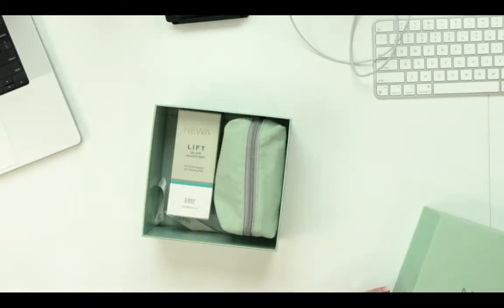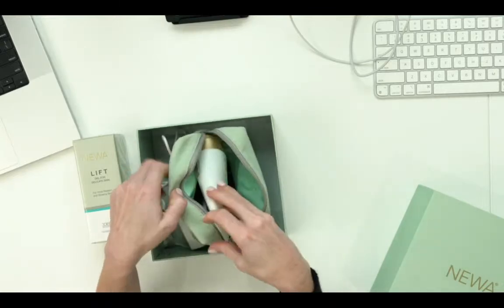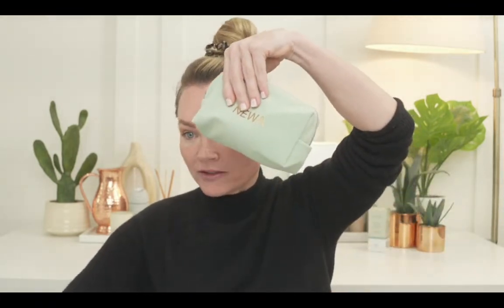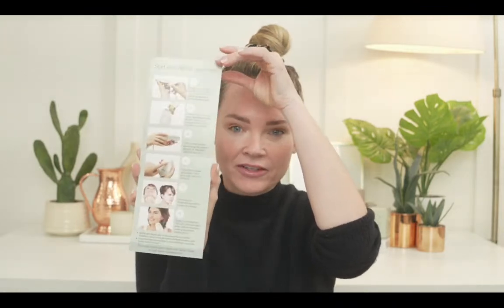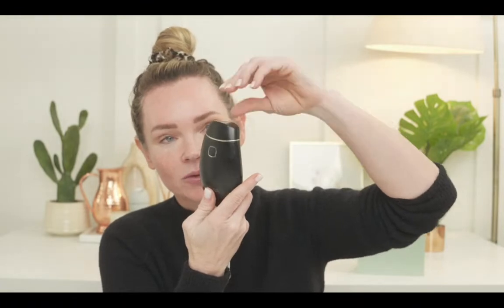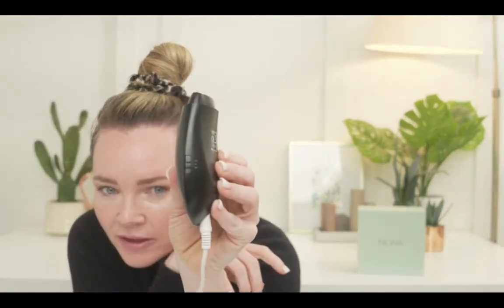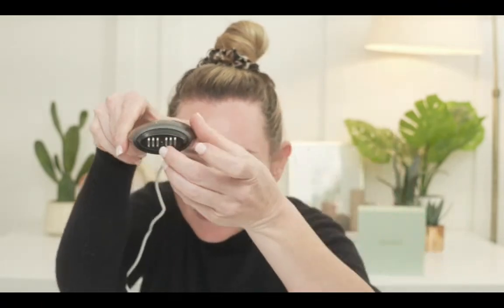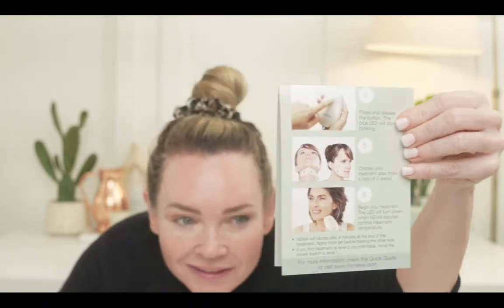NEWA RF DEVICE DEMO AND 20% OFF CODE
On Thursday Mornings, I care for my skin LIVE on Amazon and simultaneously here on this channel. Items used during this skincare LIVE are linked below for your convenience. I love sharing my Thursday mornings with you. Your support has given me an amazing community filled with other skincare enthusiasts.
Together we have a private skincare app where we share about professional skincare at home.

ITEMS IN THIS LIVE

Spa and Tell shares about spa's and retreats worldwide. As an avid world traveler, skincare lover and pamper queen; I've been to many of the best places on earth. My goal is to share these incredible places with you. I hope this channel gives you the inside scoop on these locations and inspires you to seek for more pampering in your life.

SKINCARE SHOPS
SKIN ITEMS
SKINSTORE: 25% OFF code: NATURALKAOS

AMAZON BY GLOBAL LOCATIONS
CANADA FACE STUFF

Spa And Tell is a participant in the Amazon Services LLC Associates Program, an affiliate advertising program designed to provide a means for sites to earn advertising fees by advertising and linking to Amazon.com.
Many links are affiliate links, meaning I am compensated when you shop through these at no extra fee to you. These help me spend as much time as possible dedicated to making content on Youtube:) thank you for choosing my link:) Kim

PR MAILBOX
Attn: Spa And Tell
5088 Hillsdale Circle
El Dorado Hills, CA
95762
USA